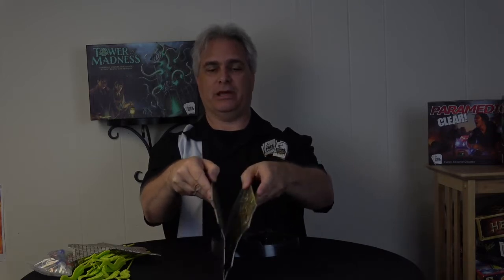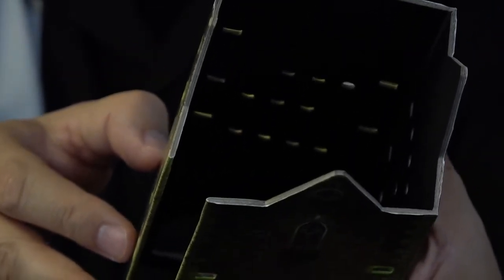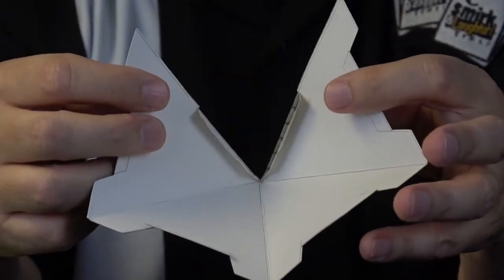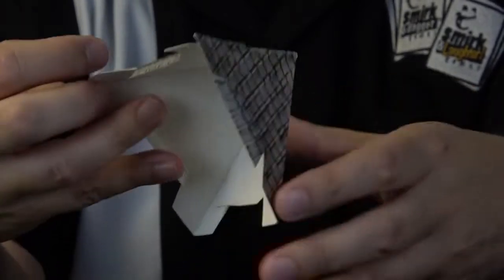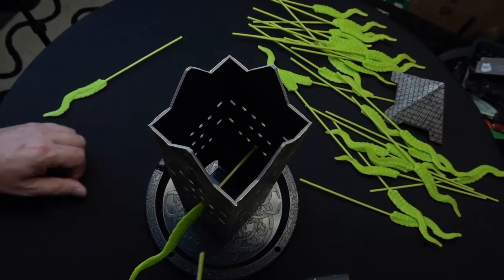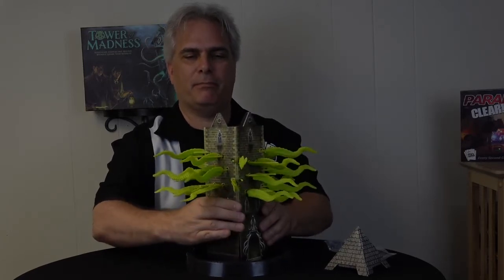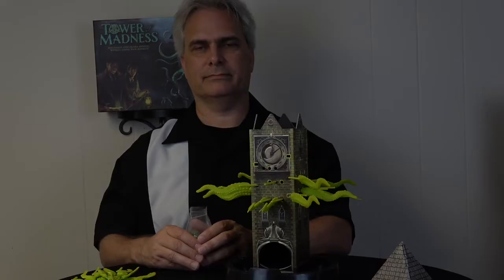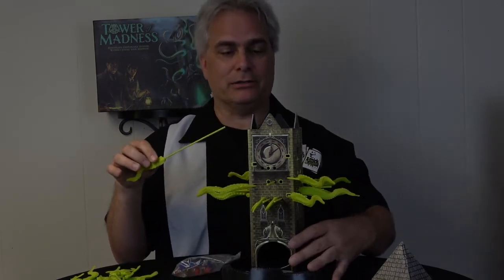Tower of Madness Assembly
This is an instructional assembly video for the board game Tower of Madness. Notes on getting the tower to stay shut, roof assembly and two methods of placing the marbles in the tower are covered.